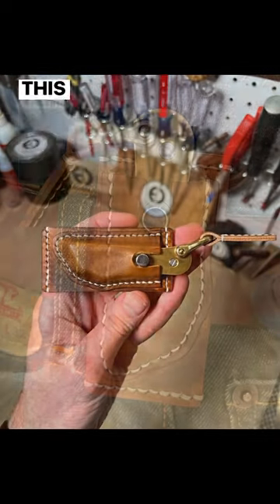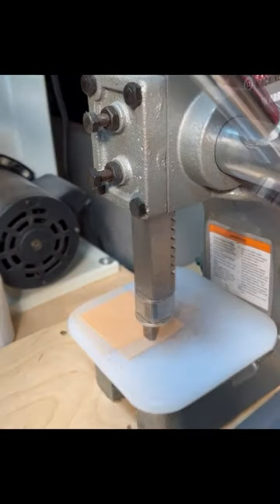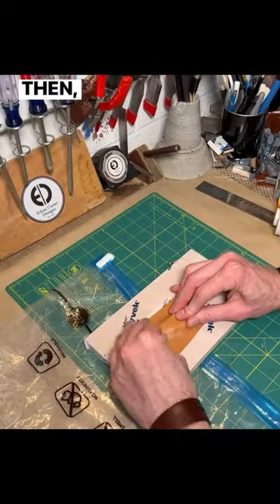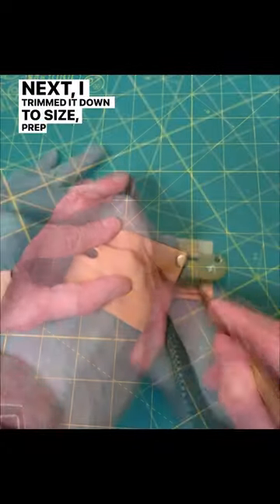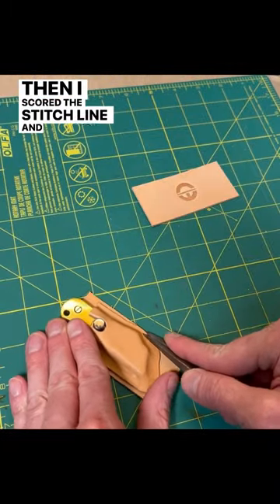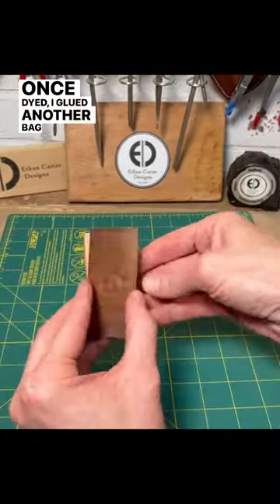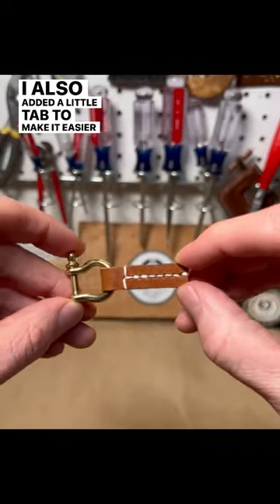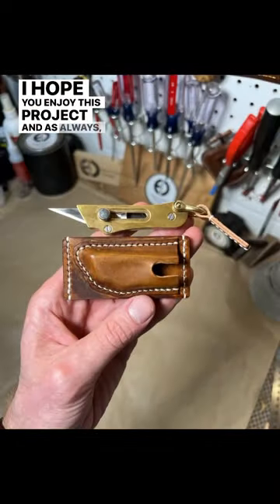Wet Formed Mini Knife Sheath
A couple of weeks ago one of my patrons and friends sent me this amazing little knife and I’m obsessed with it, so of course I had to make a custom wet formed sheath for it. I started by punching a slot for the knob to slide into. Then I soaked the leather in water to prep it for wet forming. I also wrapped the knife in plastic wrap to protect it during the forming process. To wet form the leather, I used a vacuum seal bag – I simply put the leather and the knife in a vacuum seal bag and pumped the air out. Once the leather dried, it was perfectly formed around the knife. Next, I trimmed it down to size, prepped the backing piece, and then glued them together. Then I scored a stitch line and punched the stitching holes before adding some leather dye. Once dyed, I glued another backing piece to the back to create the belt loop and stitched it all up. I also added a little tab to the knife to make it easier to pull out of the sheath. And just like that, I had a custom wet formed sheath for this amazing little knife.